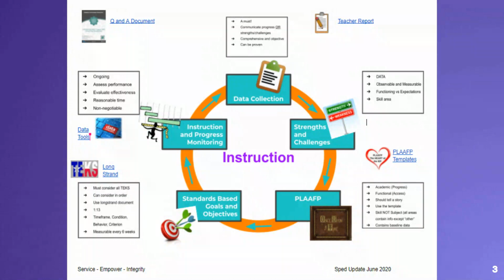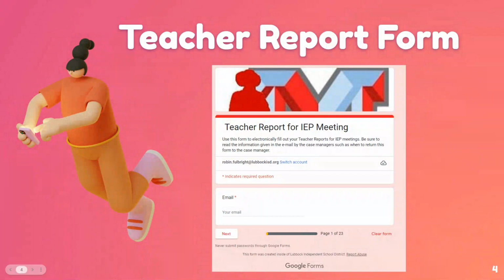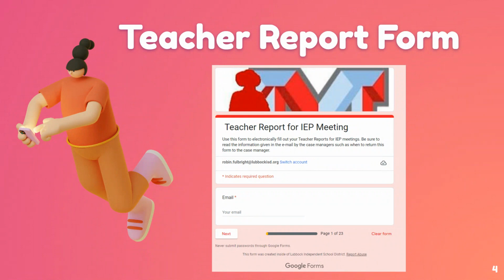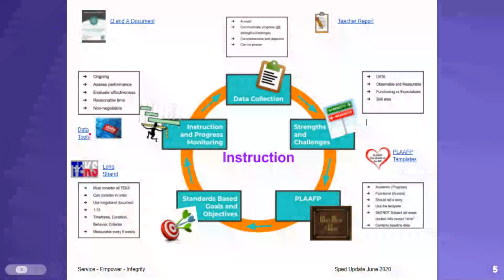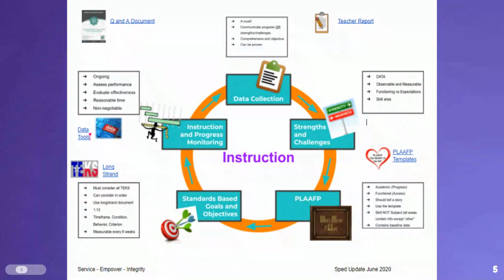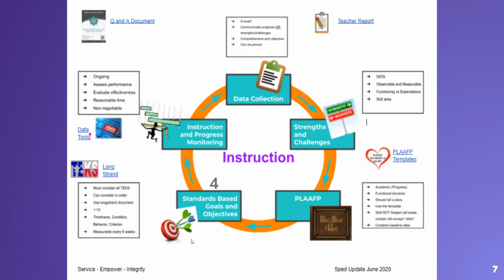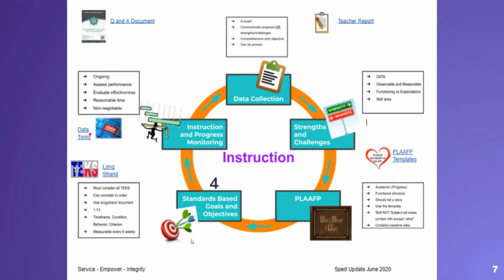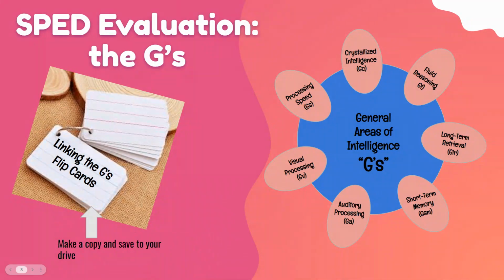SPED Training, 2023 24